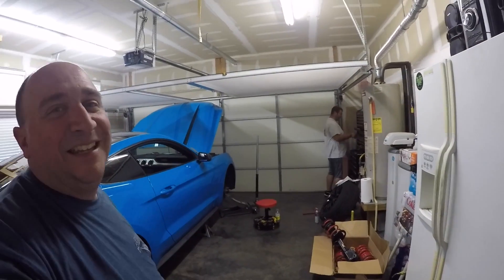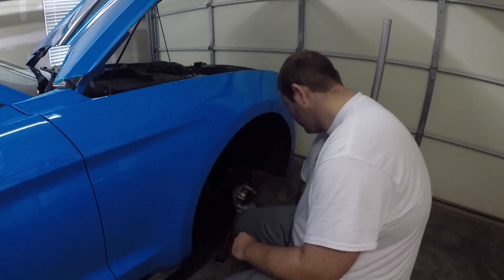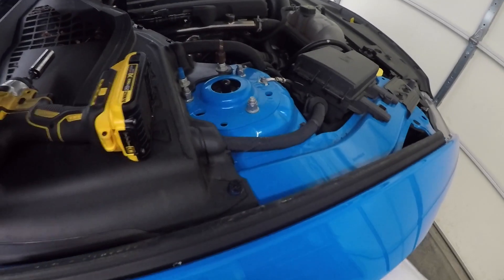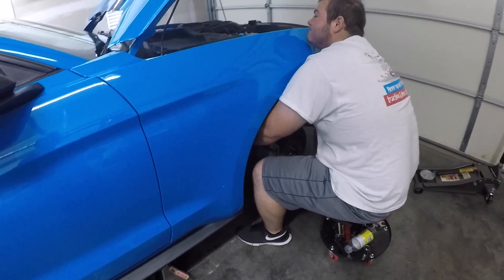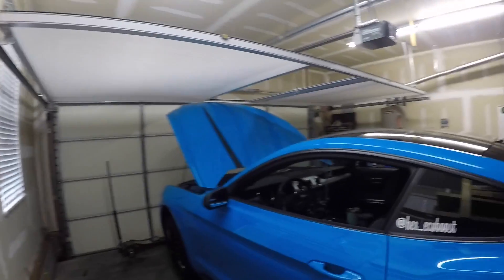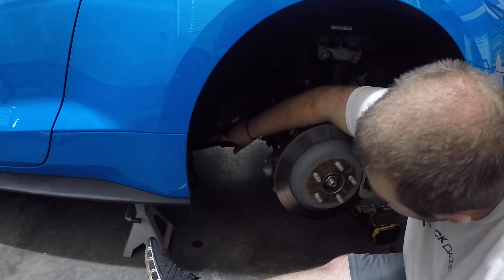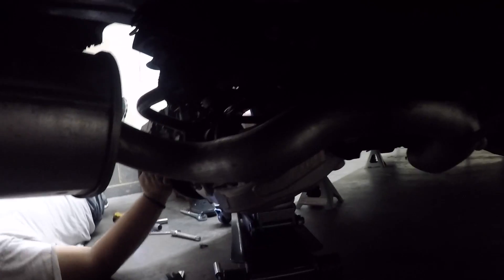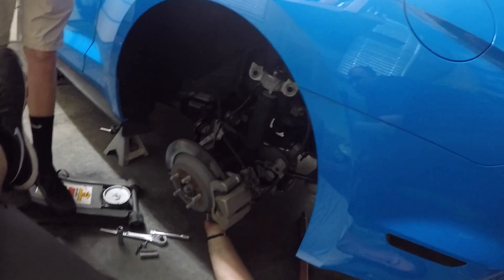Lowering Her Pony!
A lowering project on Trisha Pony. Came out nice!